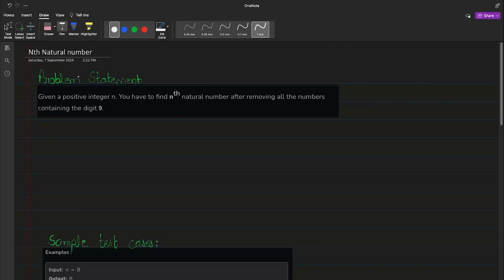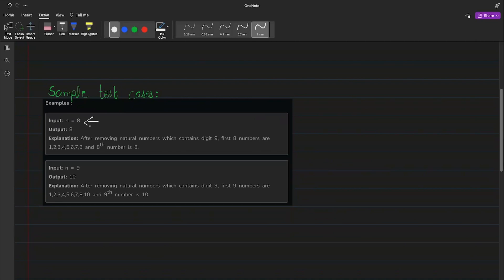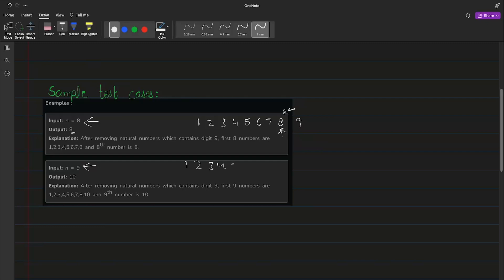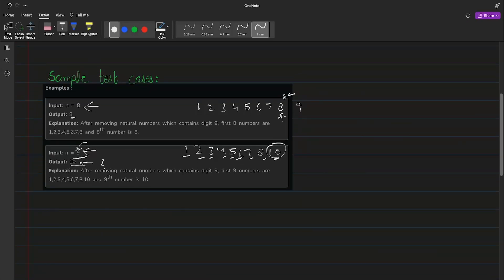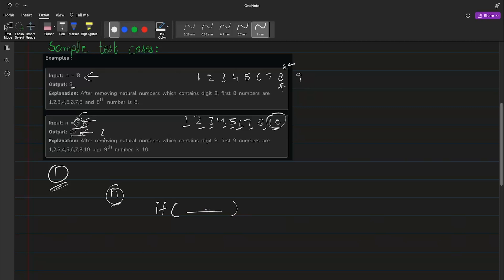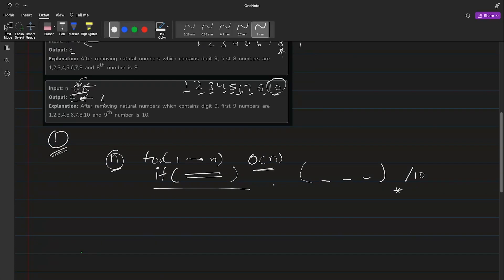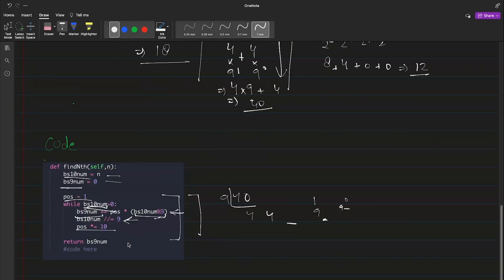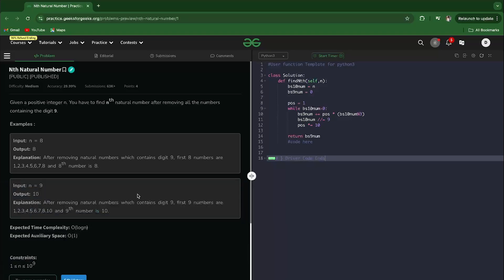POTD- 07/09/2024 | Nth Natural Number | GeeksforGeeks Practice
Welcome to the daily solving of our PROBLEM OF THE DAY with Devashish Khare. We will discuss the entire problem step-by-step and work towards developing an optimized solution. This will not only help you brush up on your concepts of Data Structures and Algorithms but will also help you build up problem-solving skills.

So come along and solve the GFG POTD of 07th Sep 2024 with us!